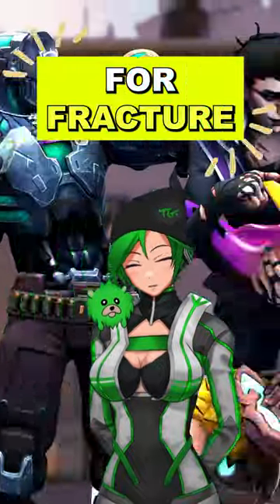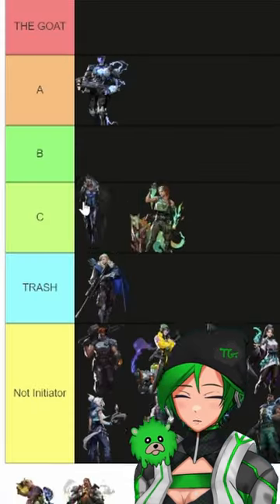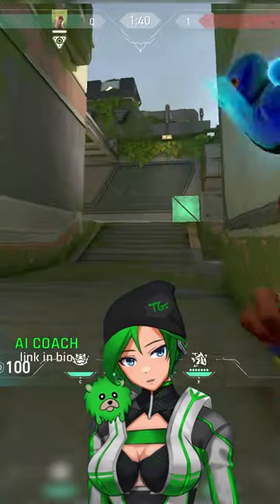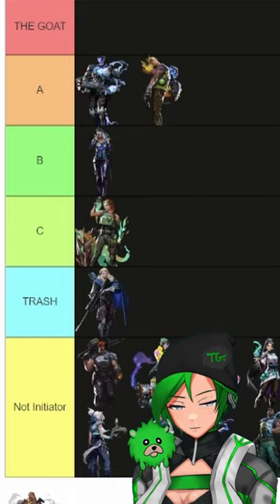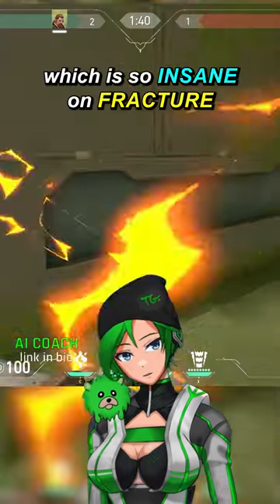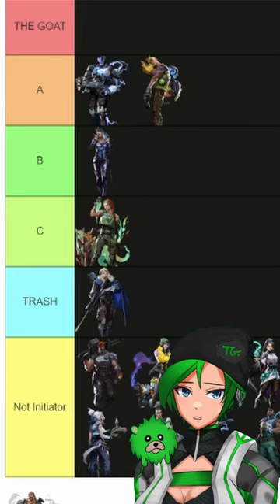Initiator TIER LIST for Fracture! PART 2 (VALORANT)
Valorant AI coach explains each initiator for fracture. To download Tip Genius for free go